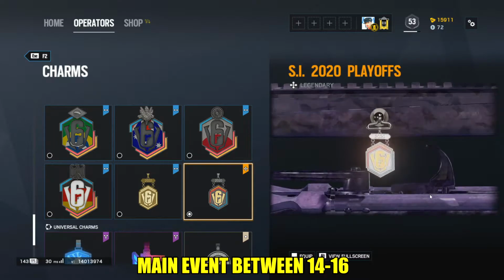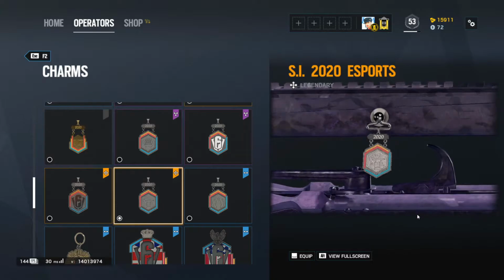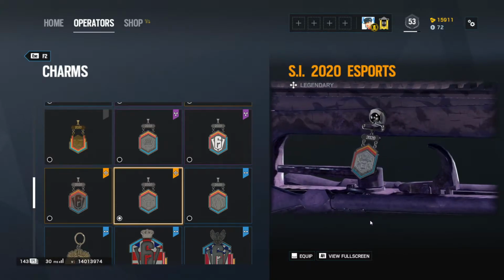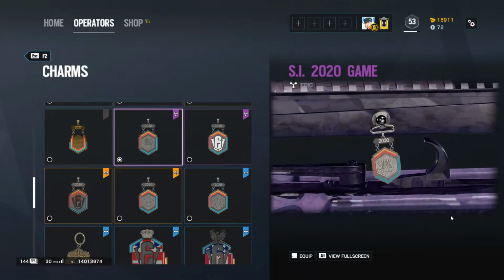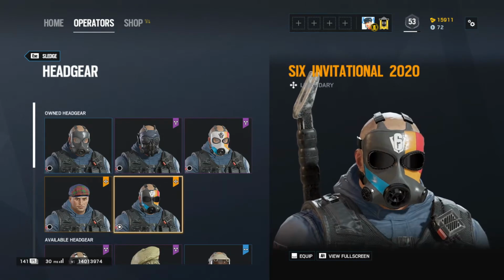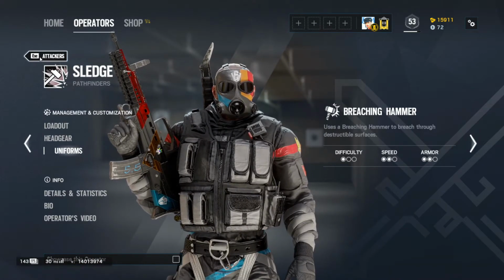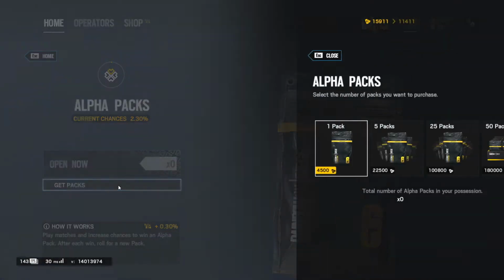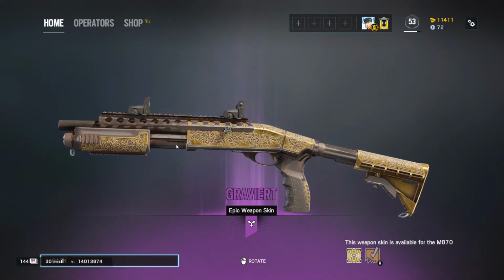SHOWCASING RAINBOW SIX SIEGE INVITATIONAL 2020 CHARMS + RARE SLEDGE DROP!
Hope y'all enjoy this video! Just a quick look at all the charms that were dropped from the 2020 Invitational

Twitch.tv/Yumikos
Twitter.com/NotYumiko